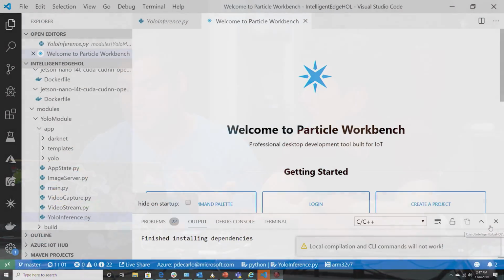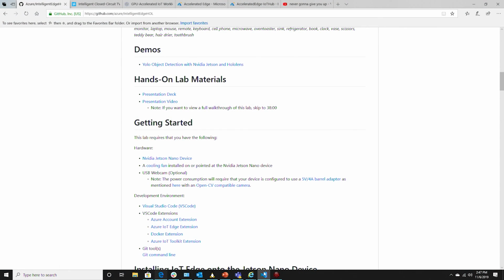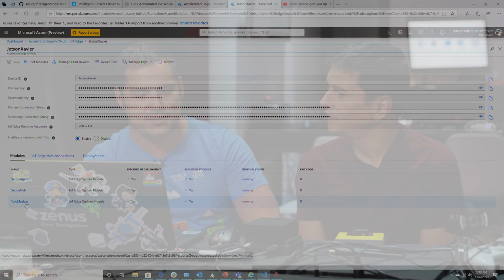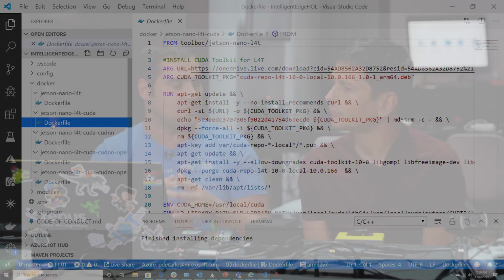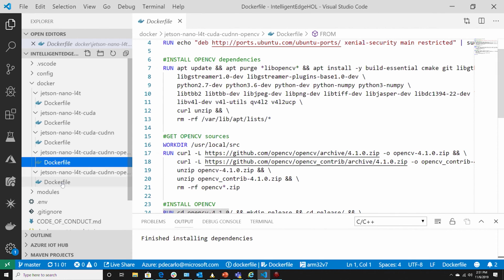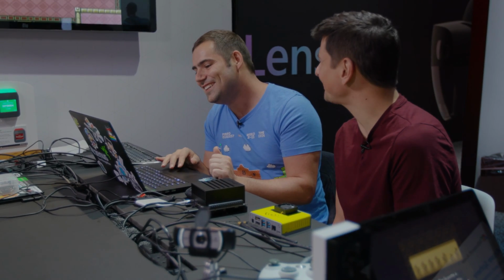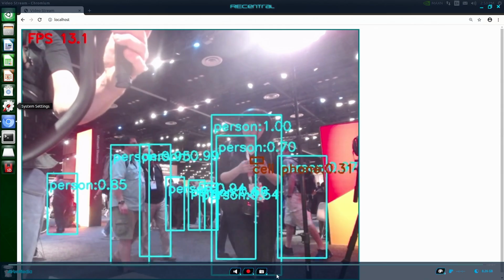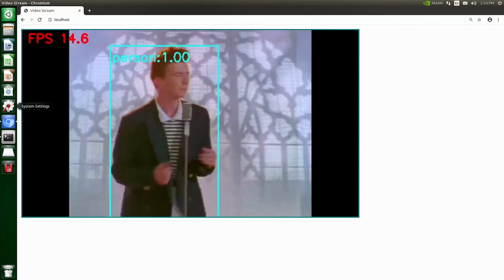The Intelligent Edge by Microsoft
AI on the Edge is here! Watch Paul de Carlo, Microsoft Cloud Developer Advocate, step through his Intelligent Edge Hands-on Lab -- which is open source and available for you to try) During this lab, Paul deploys an IoT Edge module to an NVIDIA Jetson Nano development board to allow for detection of objects from the live video stream of a Webcam. In this episode, the webcam is scanning the floor at Microsoft Ignite 2019 and detects people, backpacks, chairs and more, in real time. The same setup can detect objects in YouTube video streams, RTSP streams, or HoloLens Mixed Reality Capture and stream up to 32 videos simultaneously. Object Detection is accomplished using YOLOv3-tiny with Darknet. Learn why Paul and Olivier are never going to give you up, never going to let you down during this memorable episode.